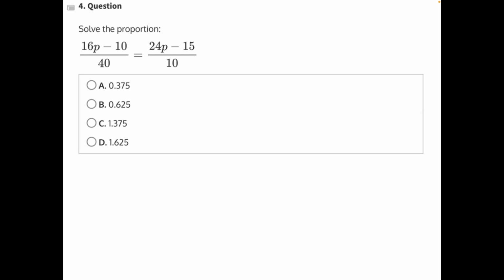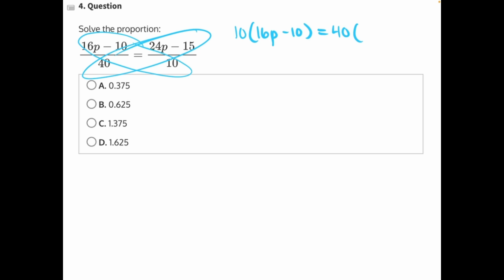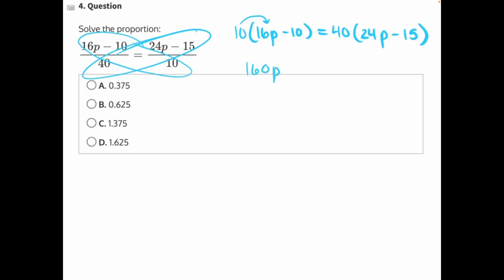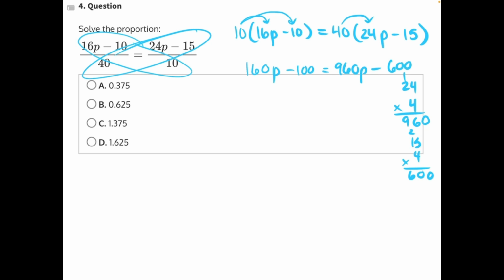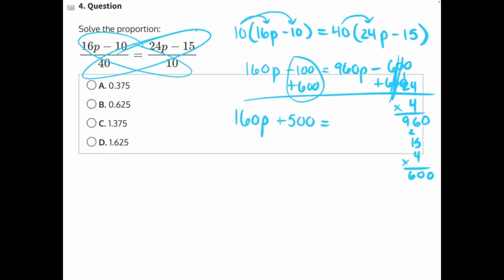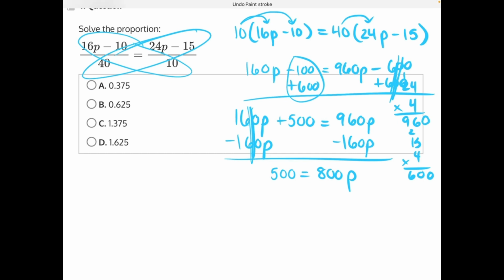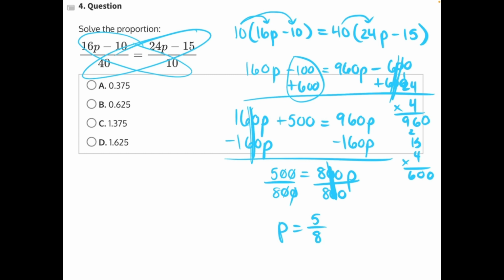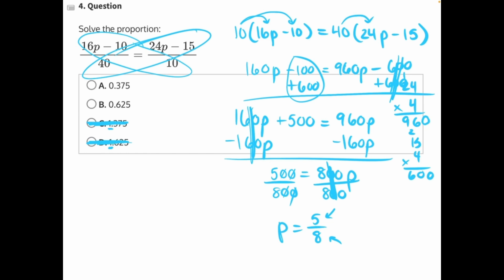Solve Proportions 4